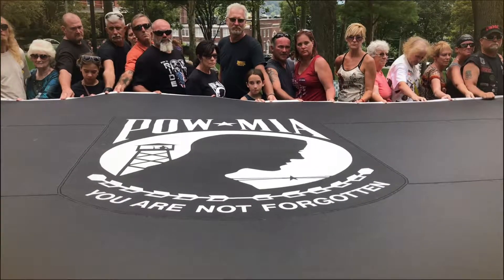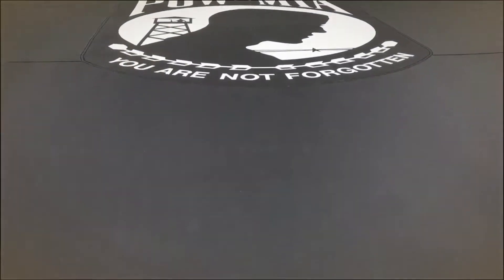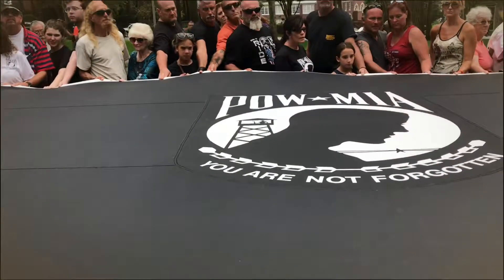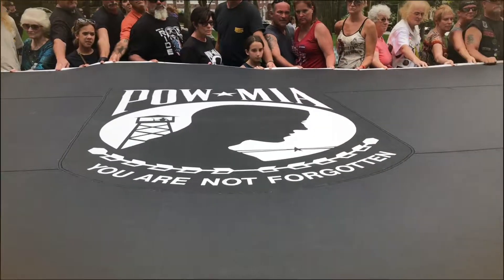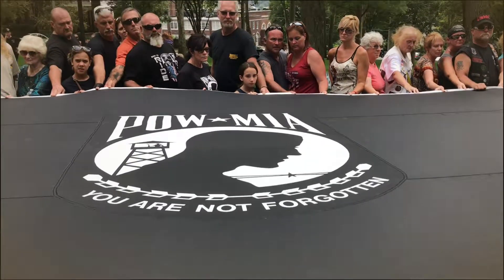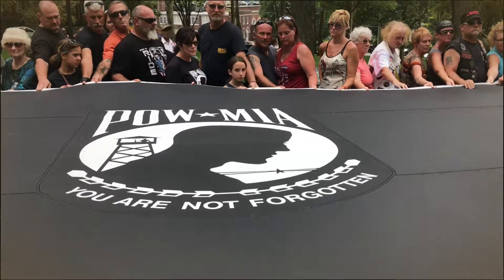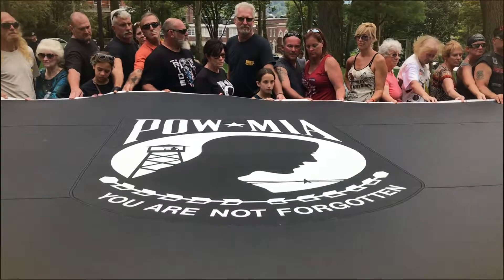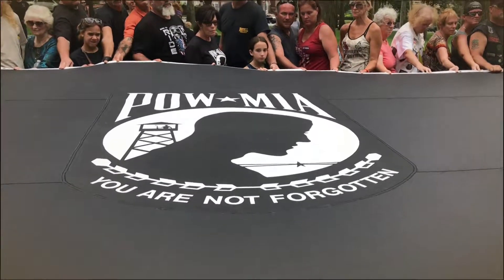The Story of the POW/MIA Flag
Produced by: Berks County Commissioner Christian Leinbach. Narration by Diane Simmons from the Berks County Forget Me Nots.